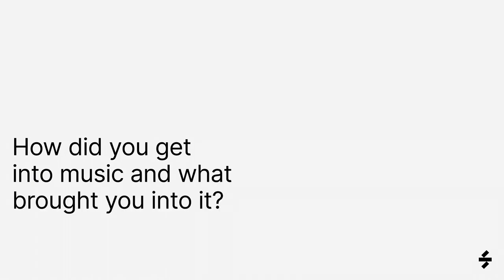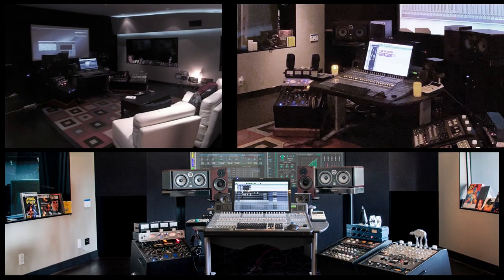Sonarworks talks: Immersive Audio and Mixing in Atmos with Richard Furch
Our CPO and co-founder Martins sat down with LA-based mix engineer Richard Furch to discuss music, technology, and mixing in stereo and Atmos. Richard has worked with Prince, Frank Ocean, Jay-Z, Snoop Dogg, Outkast, The Weeknd, and many more and has amassed credits on 6 Grammy-winning albums out of 23 nominated albums. You can learn more about Richard by visiting his and by following him on Instagram

0:00 Intro
0:17 How did you get into music?
0:56 How did you become an engineer?
1:34 The first studio
2:46 Career highlights
4:16 First big projects and artists
7:08 Importance of a good-sounding room
11:03 Dealing with sound translation
12:40 Using SoundID Reference for Multichannel
18:46 Mixing in Atmos
22:03 How Atmos enables more creativity
24:12 Future of Atmos
30:10 What’s the best Atmos mix you have heard so far?
31:46 Accurate sound versus creativity
36:42 Advice for somebody just starting out in the music industry
41:15 Tips for mixing in Atmos